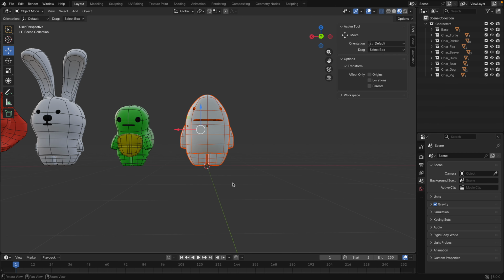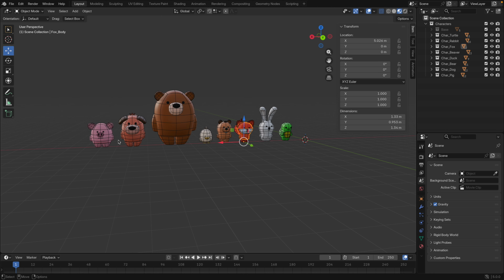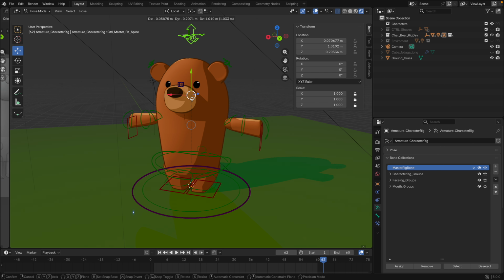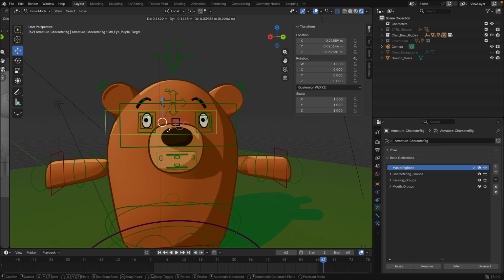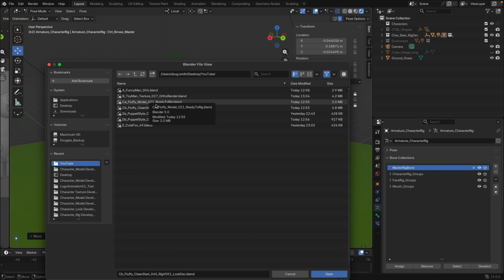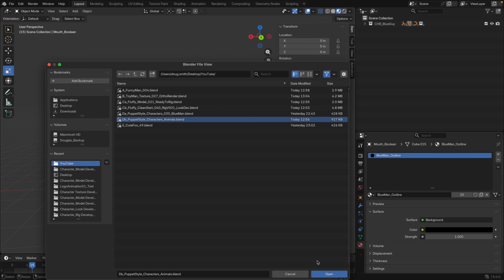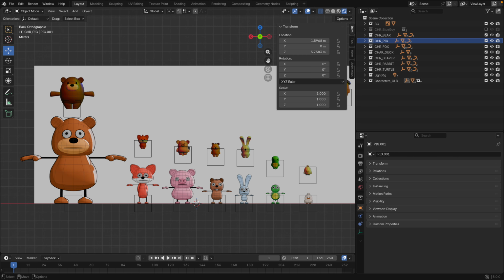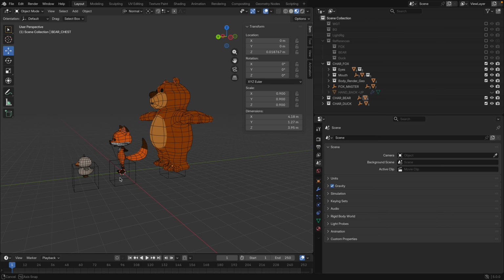Blue Apple Tree Animation Blender Vlog Episode 01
This is my first of a series of Vlog's Documenting my Process learning Blender with the of Creating a small animated short with some simple characters. I have a long way to go and a lot to learn.